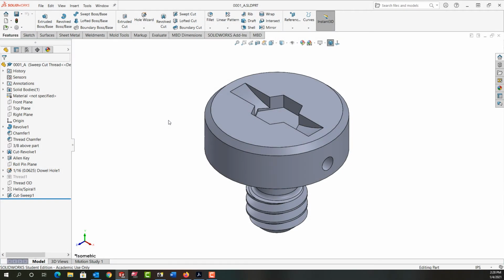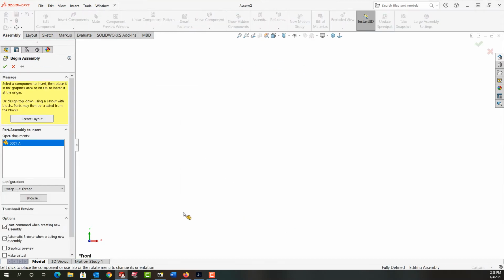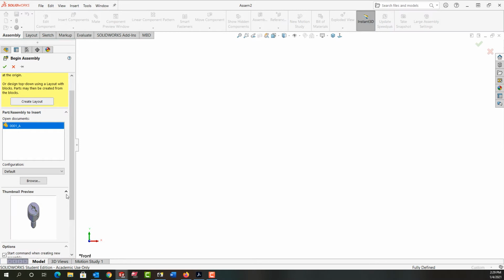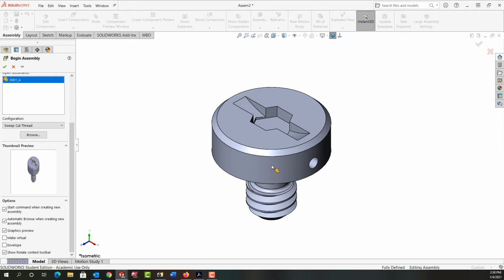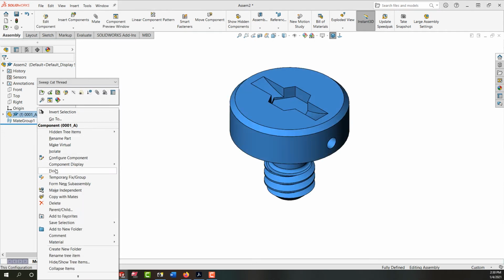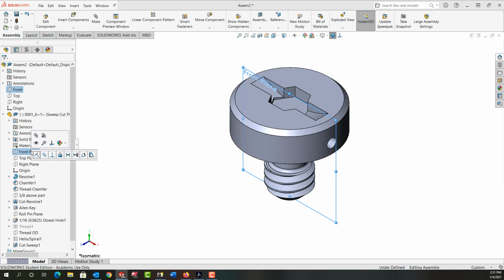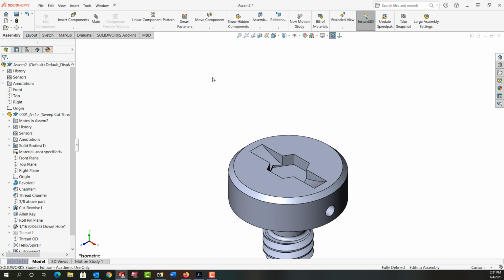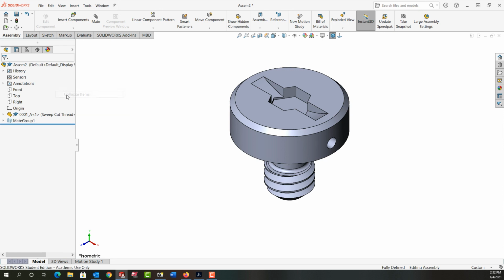Start an Assembly from an Open Part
In this video I demonstrate how to start an assembly from an open part in SolidWorks.
00:00 Intro
00:10 Make assembly from part
00:45 Select a configuration
00:57 Preview
01:14 Shaded with edges display
01:29 Tab to change part orientation
01:42 Click to place part
01:53 Float part
02:06 Mating the part planes to the assembly planes
03:15 Collapse tree items